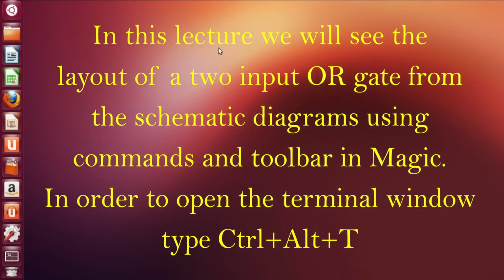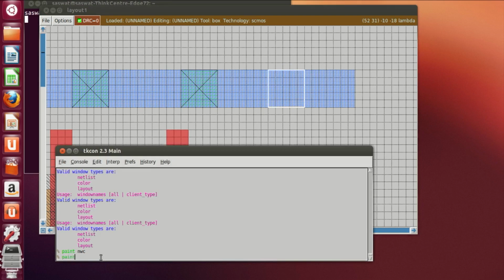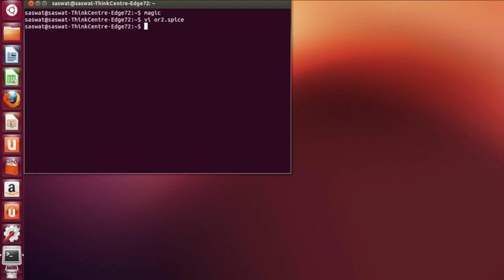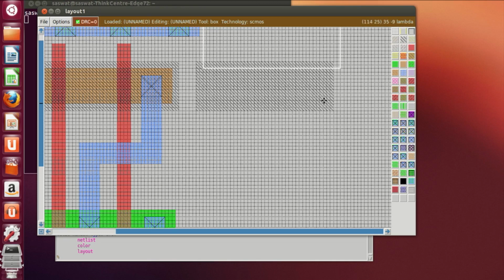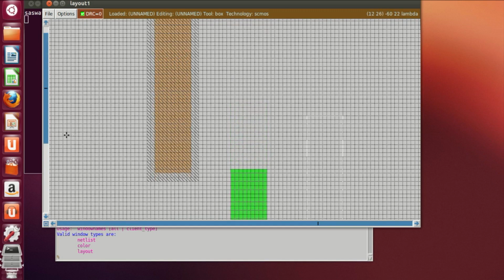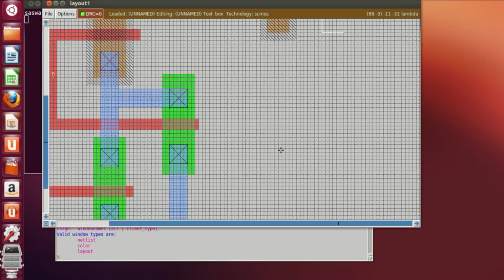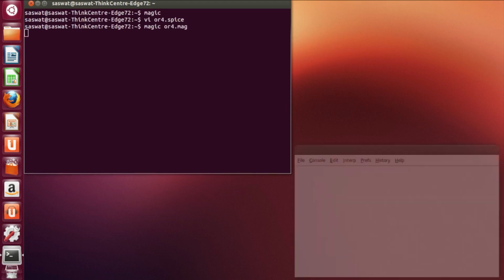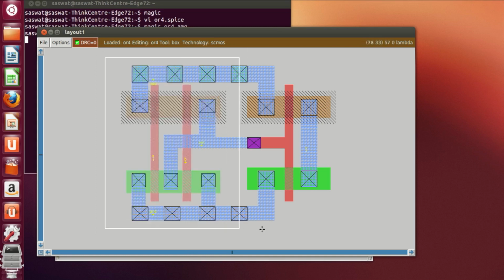Layout of a two input OR gate in Magic